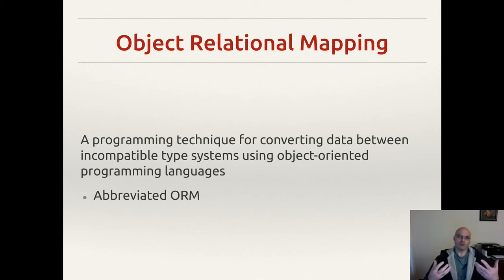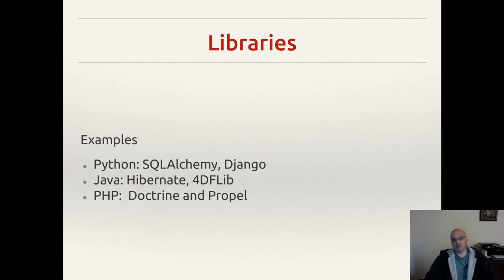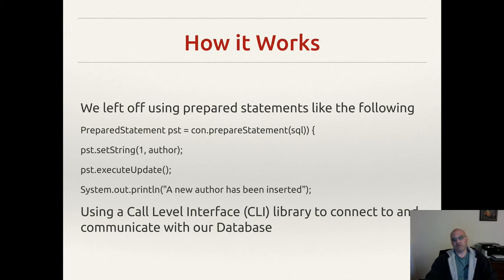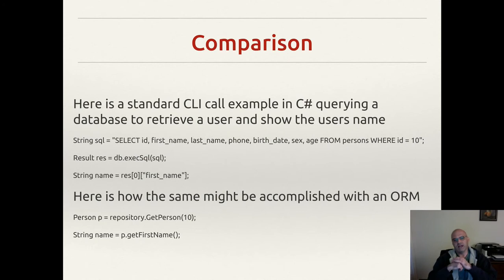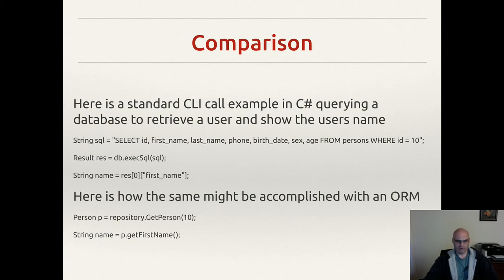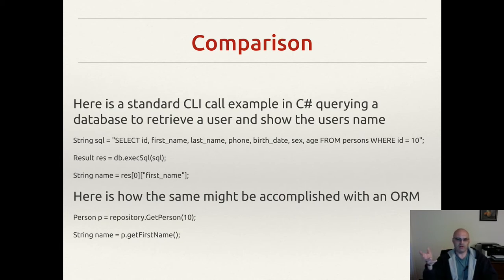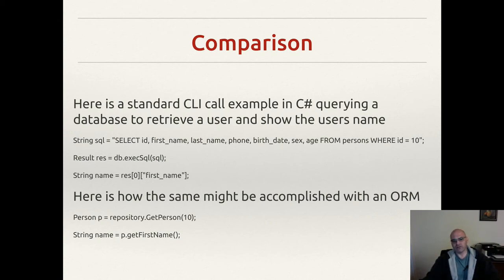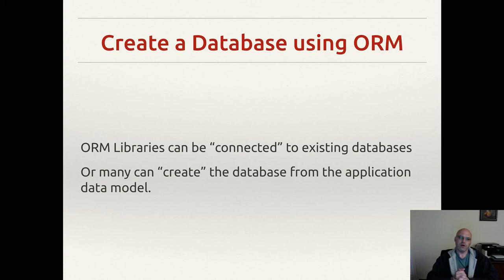What is object relational mapping? ORM explained!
What is object relational mapping? Why do we use it?  Object Relational Mapping or ORM for short is a programming technique for converting data between incompatible type systems using object-oriented programming languages.  Using it, you can store, retrieve, update and delete information stored in a relational database directly from an object-oriented programming language!

It is commonly implemented as a software design layer that translates between your object oriented data model and relational model at the database level, most commonly this layer is implemented using an existing library such as 4DFLib, Hibernate, Sequelize, Doctrine, SQLAlchemy and many others.

This video is part of a 2 part series that introduces ORM through a practical approach of actually implementing it.  It is followed by a 3 video tutorial you can follow using 4DFLib, a free and open source JVM based ORM library designed and built by myself.  This ORM has 2 focuses:
 1. Automatically managing data over time (create and manages history).
 2. Simplicity and use and API.

What is 4DFLib? 4DF is a Library that manages your applications interaction with the database, providing ORM, database abstraction and 4DF or 4th Dimensional Form data which means that all data is saved in every state in every table over time. Nothing is ever deleted or updated, and you do not need to anything to implement this behavior, it happens automatically. It also provides a basic service layer for accessing your data through time, allowing you to retrieve current and historical data and filtering by time ranges.

If you learning computer science, you might also find this playlist interesting where we explore exactly how your programs run on a real computer